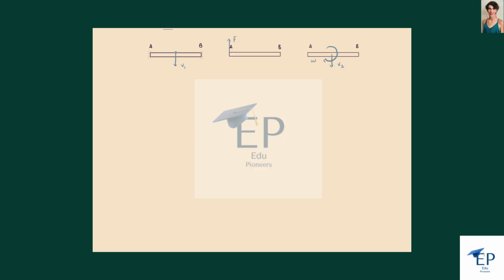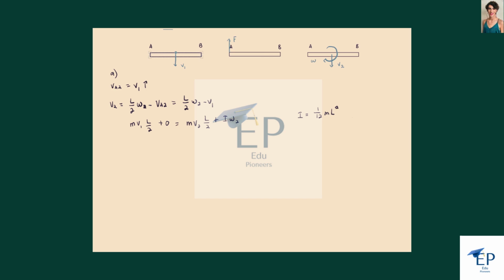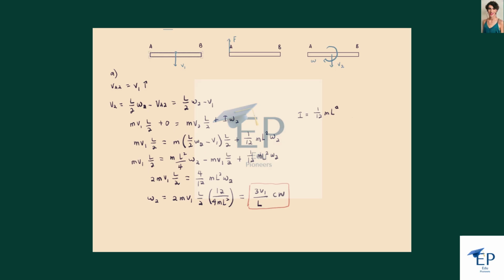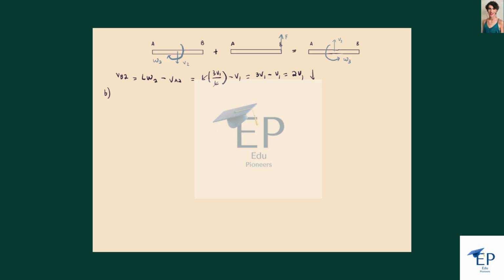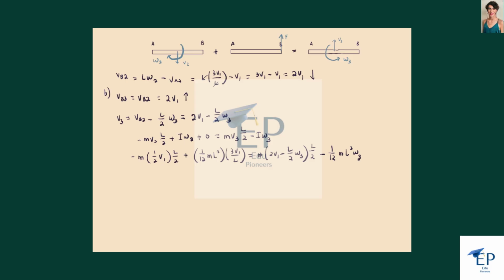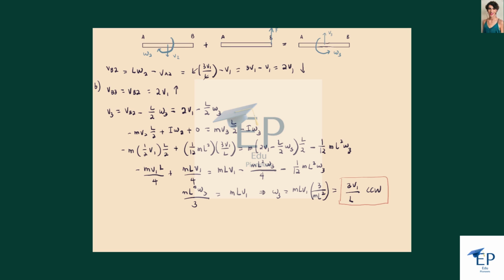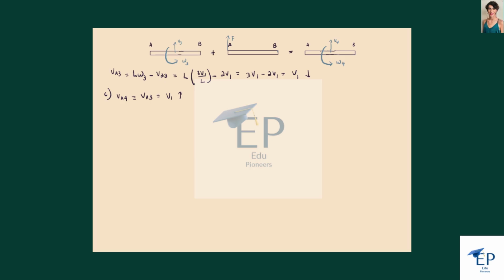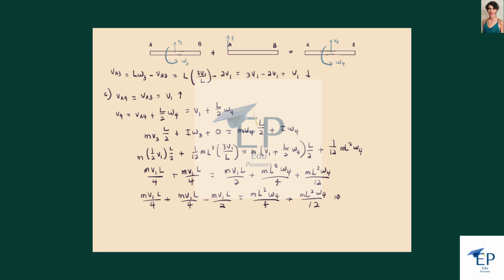obstruction at . Assuming that the impact between corner and obstruction is perfectly plastic, det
obstruction at
. Assuming that the impact between corner
 and obstruction
 is perfectly plastic, determine the magnitude of the velocity
 for which the maximum angle
 through which the block will rotate will be
The uniform rectangular block shown is moving along a frictionless surface with a velocity
 when it strikes a small obstruction at